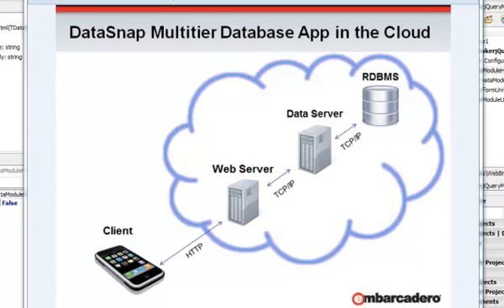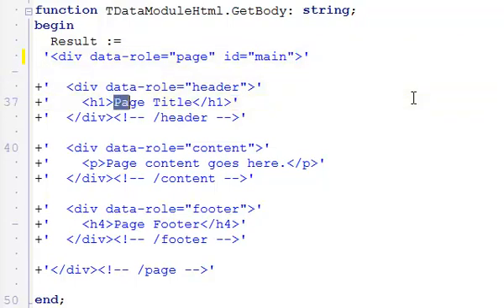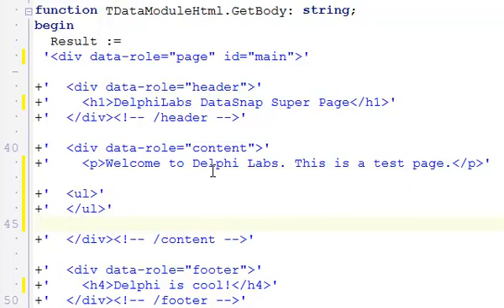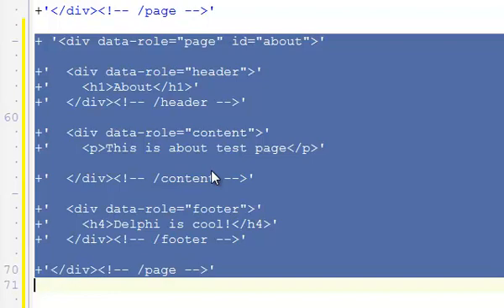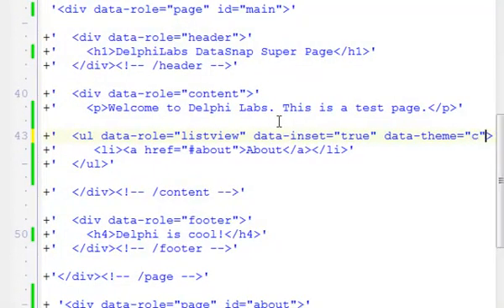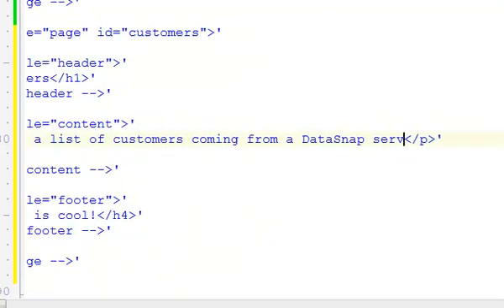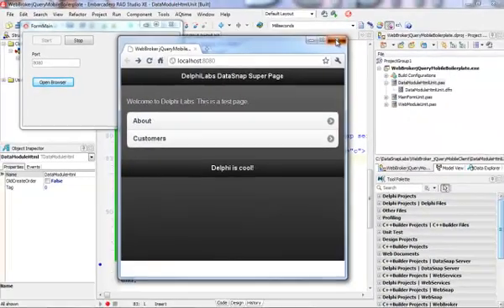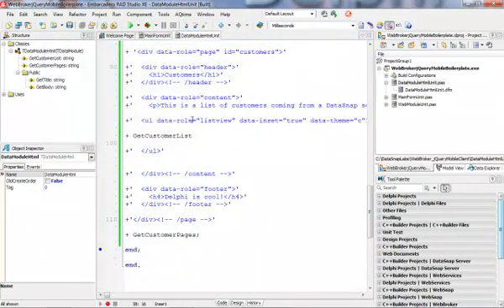Delphi Labs: DataSnap XE - jQueryMobile Web Frontend (Part 1/3)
In this episode I'm demonstrating building a multipage jQueryMobile website using "Delphi WebBroker jQueryMobile Boilerplate" project as a starting point

This is the first out of three video episodes for "Delphi Labs: DataSnap XE - jQueryMobile Web Frontend" tutorial where we are building the basic structure of the website in Delphi code.